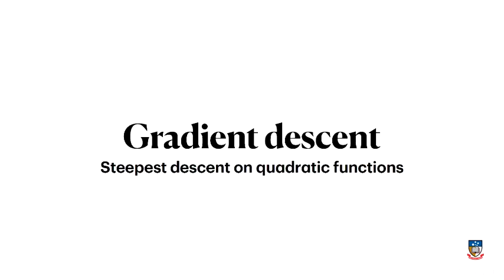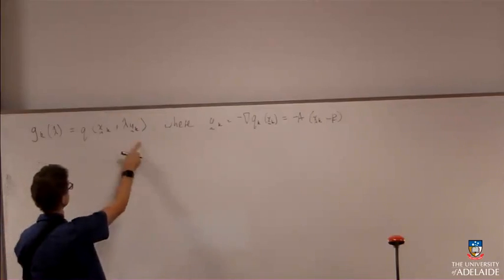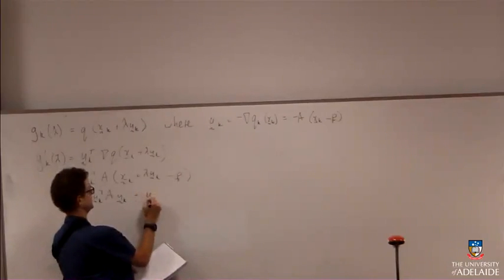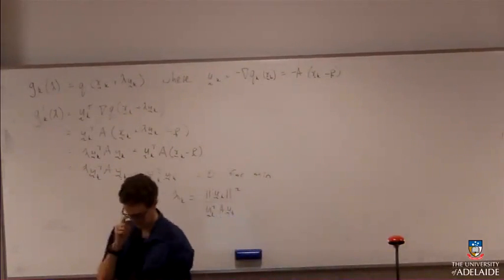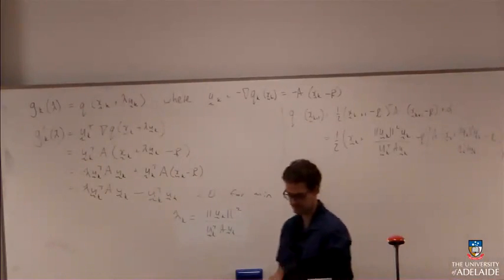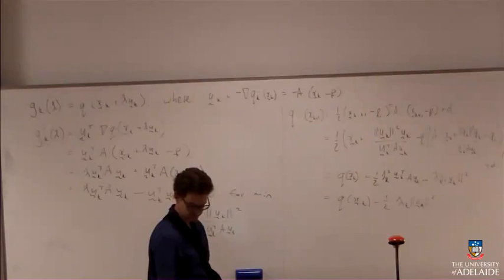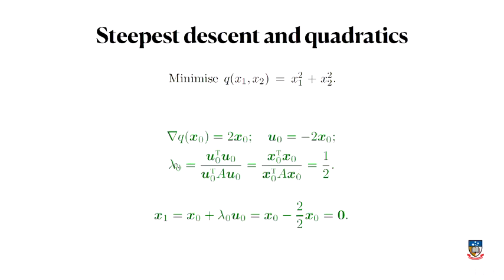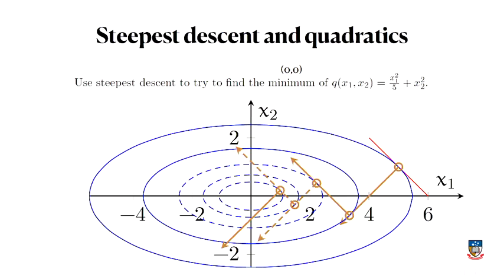Steepest descent on quadratic functions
An example of steepest descent, applied to multivariate quadratic functions. Topic video for APP MTH 3014/4114/7072 Optimisation at The University of Adelaide.